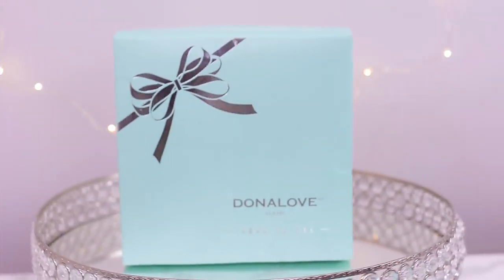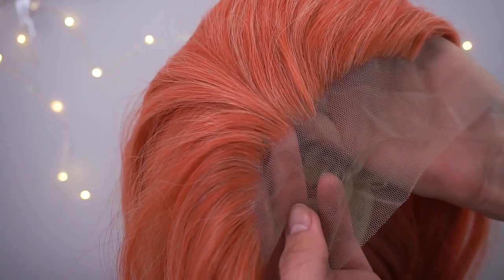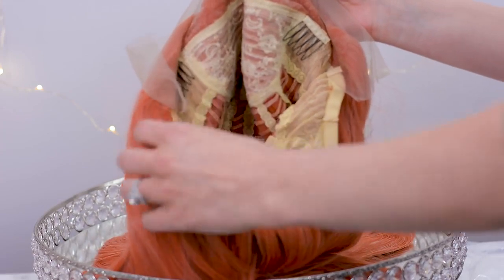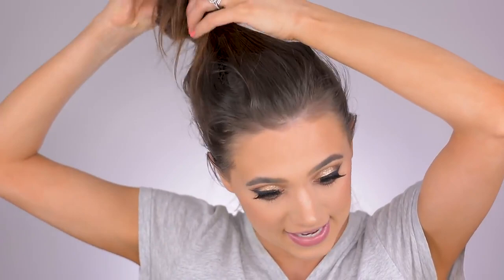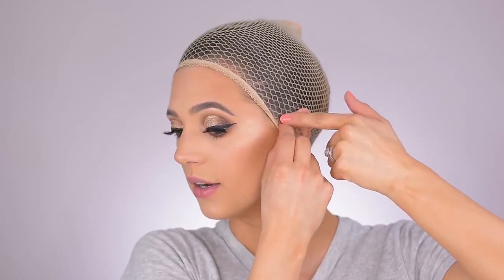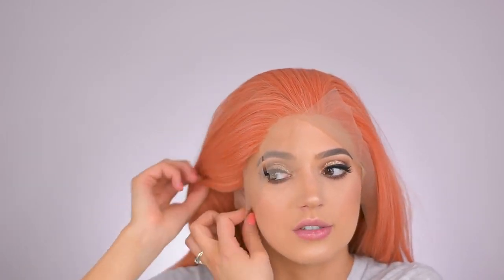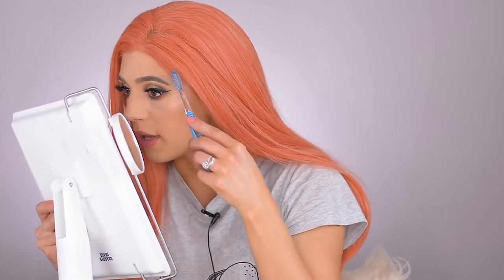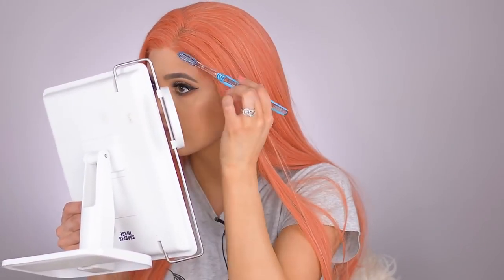EASIEST Way to Wear a Lace Front Wig DonaLoveHair-By Toria Serviss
This video is originally filmed by Toria Serviss
make sure to check her channel :